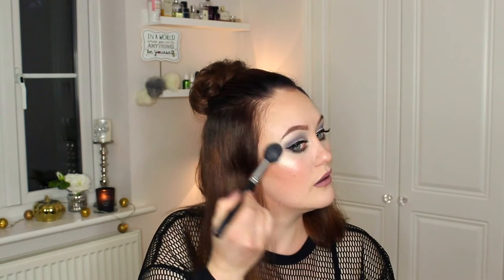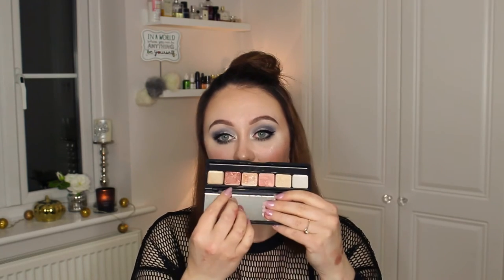November Favourites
My favourite products from the month of November!

♥ Are you a company looking for me to review your products?

Hey! This is a video where I witter on about some things that I've been liking this month.

PRODUCTS MENTIONED:

MAC Extra Dimension Skinfinish in Double Gleam
Revolution Golden Sugar 2 Rose Gold Palette
Sleek Rockstars Collection Diamonds in the Rough Palette
NYX Liquid Suede Lipstick in Cherry Skies
Revolution Contouring Brush Set
Two pairs of earrings from H&M

Talk to you soonnnnn xxxxxx